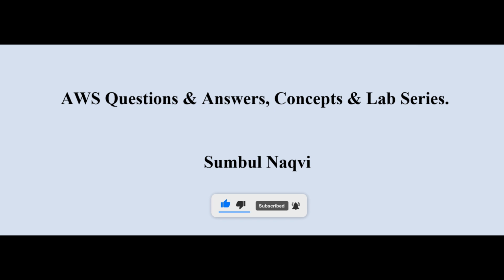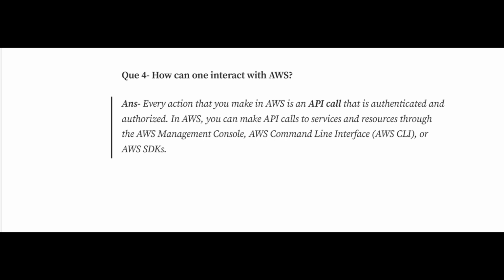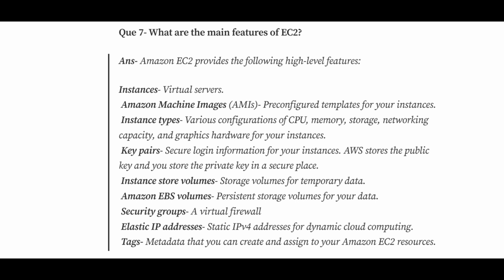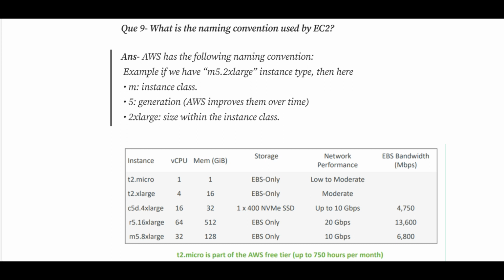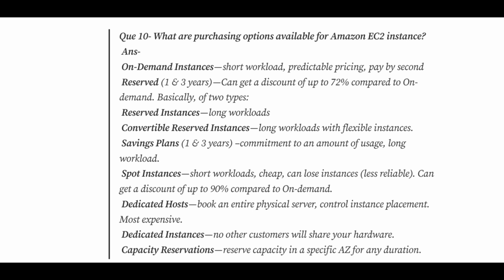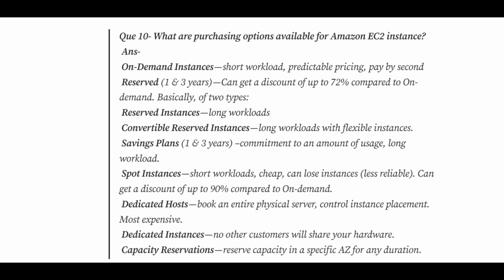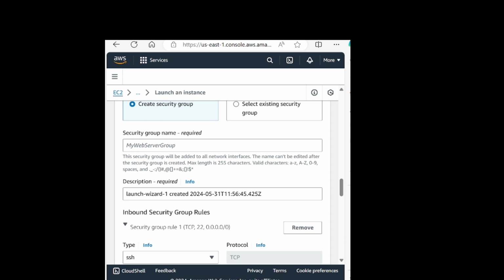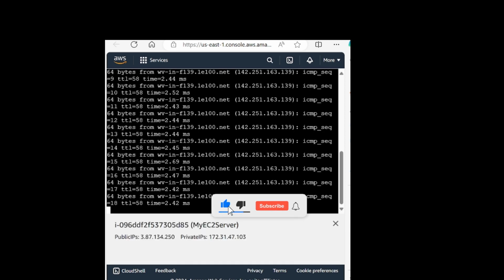AWS Concepts and EC2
In this video we will talk about:
Basic types of cloud services (Compute, Storage and Networking) with examples.
Relationship between the Availability Zone and Region.
What are edge locations?
How can one interact with AWS?
What is EC2 or Elastic Compute Cloud?
What is key pair in AWS EC2?
What are the main features of EC2?
What are EC2 instance types?
What is the naming convention used by EC2?
What are purchasing options available for Amazon EC2 instance?
Finally, we will launch an EC2 instance, connect to it and check whether we are able to send and receive message to it.